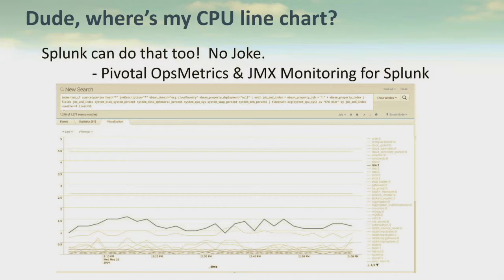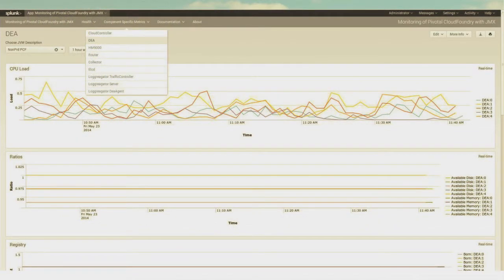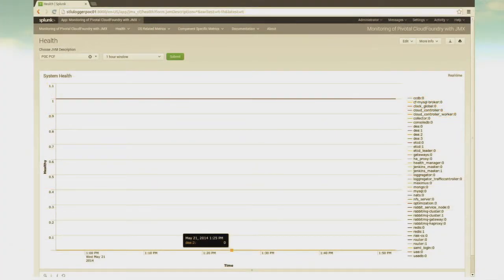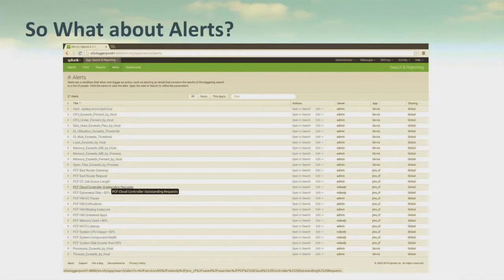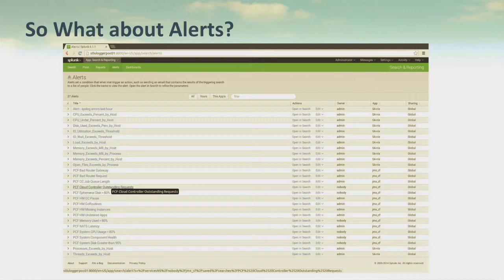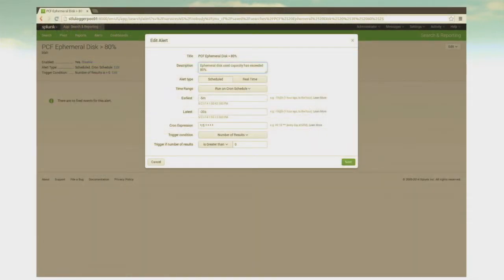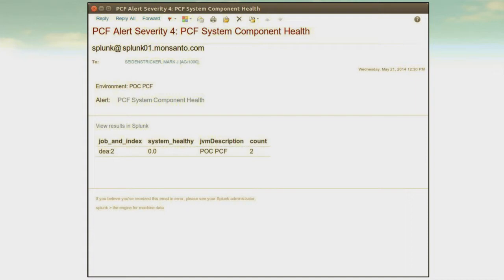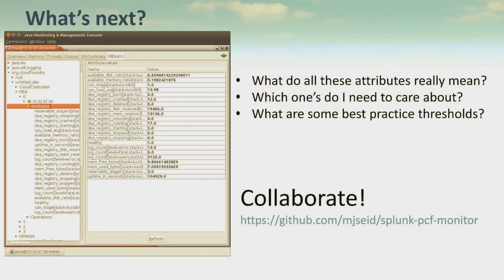Monsanto - Cloud Foundry Monitoring & Alerting (Cloud Foundry Summit 2014)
Mark Seidenstricker, Infrastructure Architect, Monsanto

Tracking and understanding key operational metrics are crucial to ensuring the availability and health of any system. This session will illustrate how a popular log aggregation platform can utilize Pivotal Ops Metrics to provide monitoring and alerting capabilities for your Cloud Foundry environment.